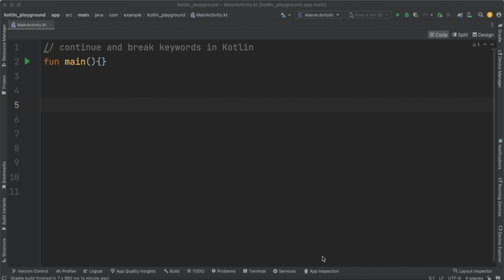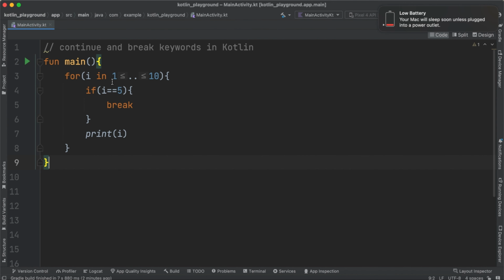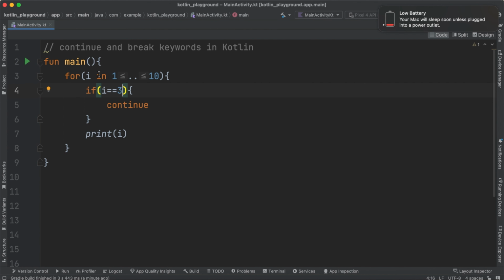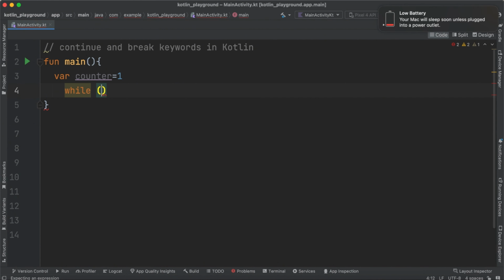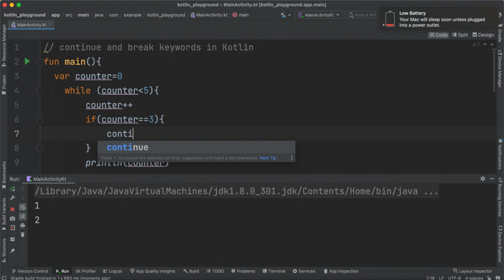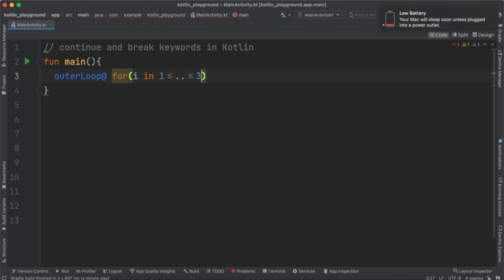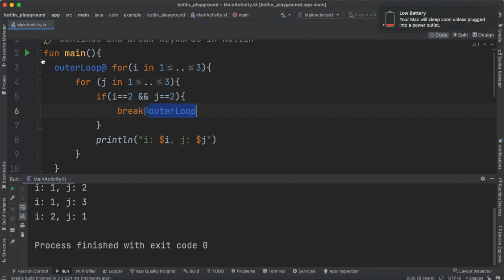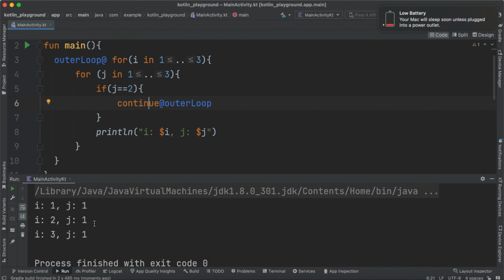How to Use Break and Continue in Kotlin Like a Pro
Learn how to master the break and continue statements in Kotlin to control your loops with precision! This tutorial covers how to exit loops early with break, skip iterations using continue, and implement labeled breaks for advanced loop management. Perfect for developers aiming to write cleaner, more efficient Kotlin code. Watch now and take your Kotlin skills to the next level!

Kotlin Break and Continue Explained: Take Full Control of Loops
Mastering Loop Control in Kotlin: Break, Continue, and Labels
Break and Continue in Kotlin: Simplify Your Loop Logic
Kotlin Loop Control Made Easy: Break, Continue, and Advanced Techniques
Breaking and Skipping in Kotlin Loops: A Beginner’s Guide
Optimize Your Kotlin Loops with Break and Continue
Break and Continue in Kotlin: Advanced Looping Tips
Efficient Kotlin Loops: Learn Break, Continue, and Labeled Statements
Complete Guide to Break and Continue in Kotlin Loops

Happy Coding :)